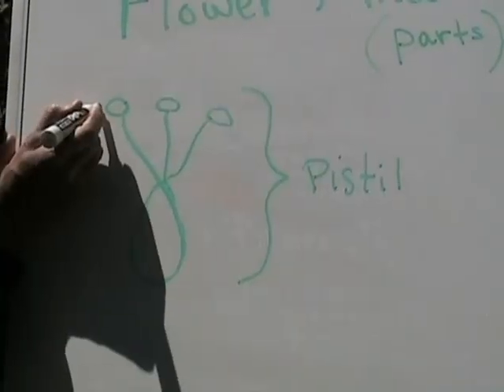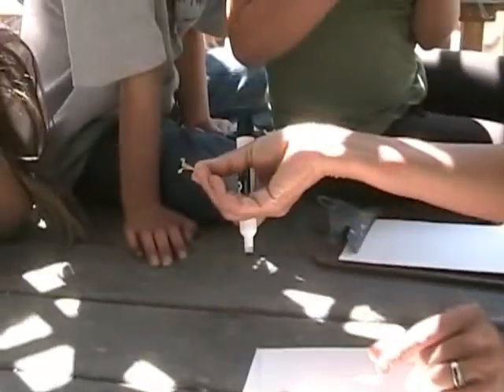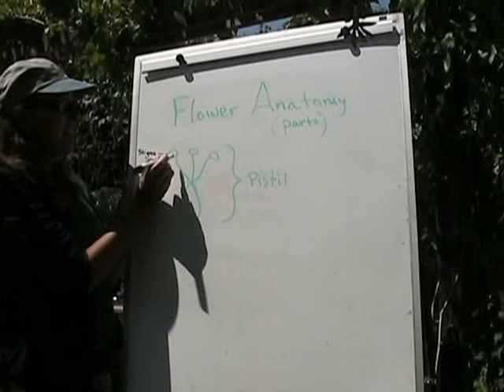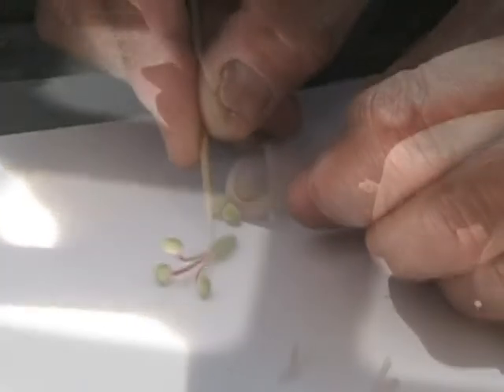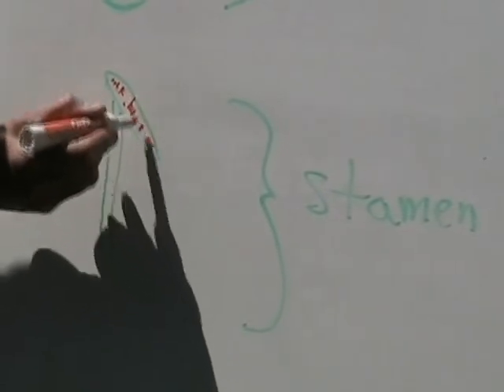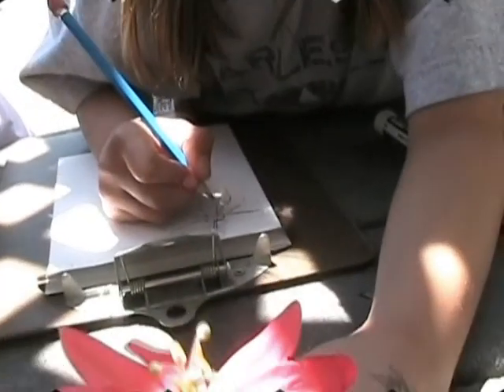gateway flower lesson final